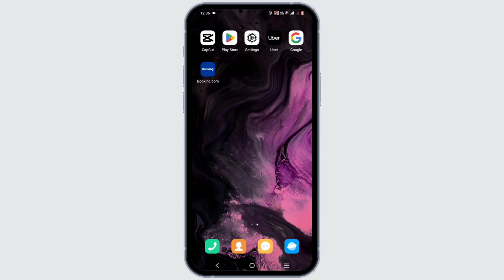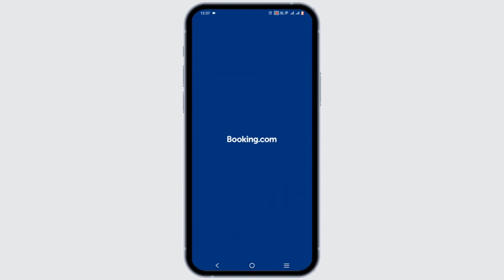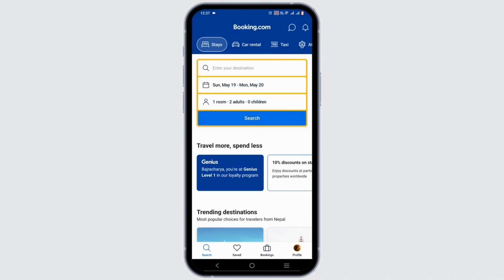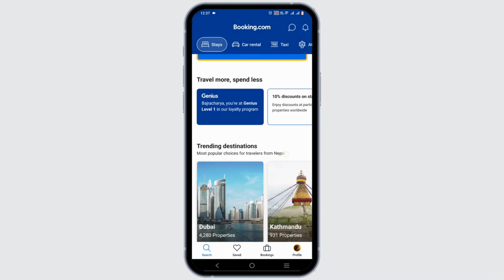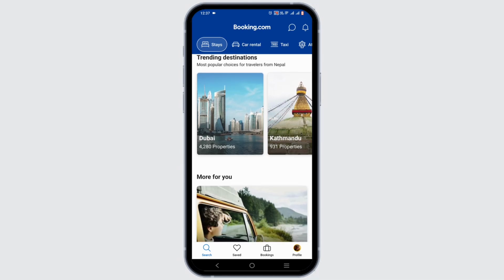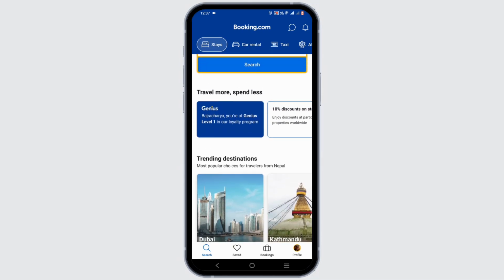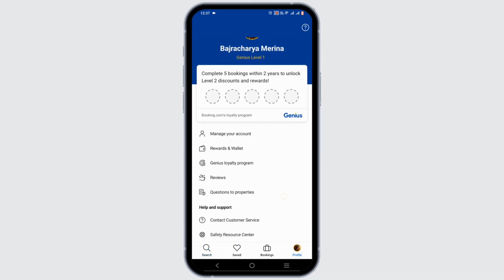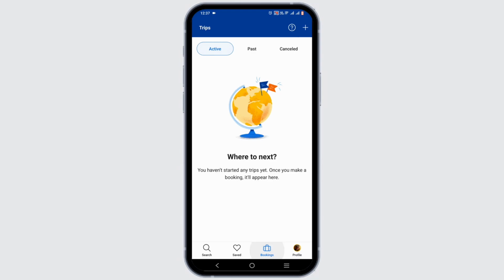HOW TO CANCEL BOOKING IN BOOKING.COM | BOOKING APP CANCEL RESERVATION (EASIEST WAY)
Ready to cancel your booking on Booking.com? Learn the easiest way to do it with this step-by-step guide. Avoid any cancellation fees and manage your reservations hassle-free with these simple instructions.

In this tutorial:
0:00 - Introduction
0:05 - How to Cancel Booking in Booking.com | Booking App Cancel Reservation (Easiest Way)

Discover the simplest method for canceling your reservation on Booking.com. This comprehensive tutorial ensures you can navigate the cancellation process effortlessly, allowing you to modify your plans without any complications.

Cancel your booking on Booking.com with ease by following this guide!